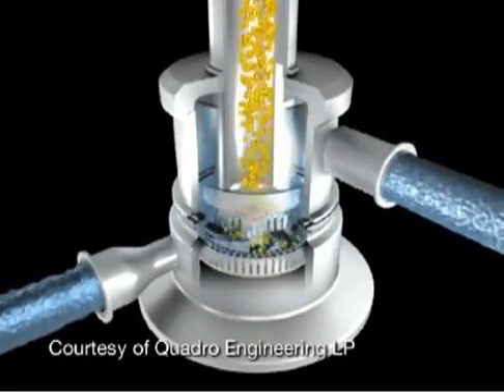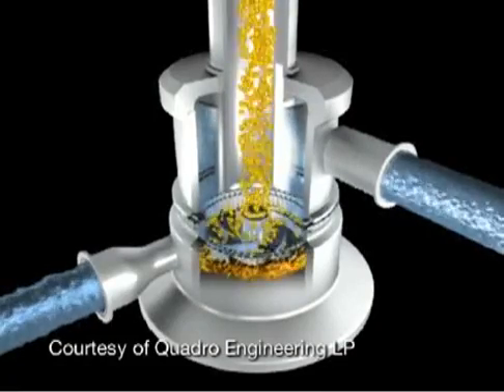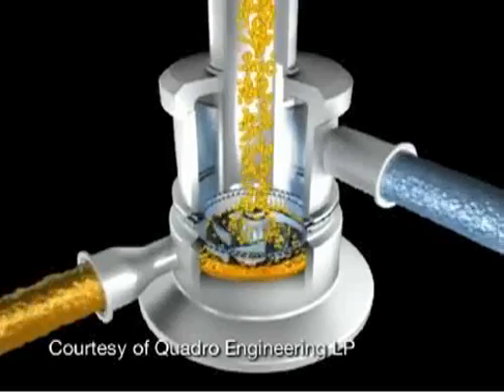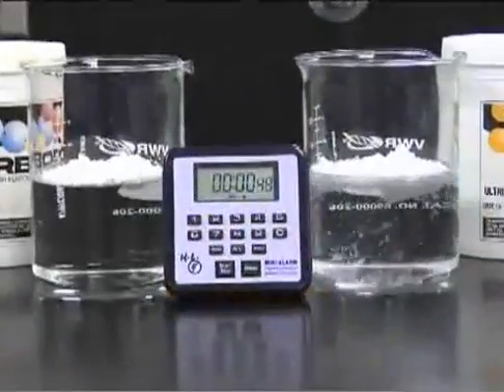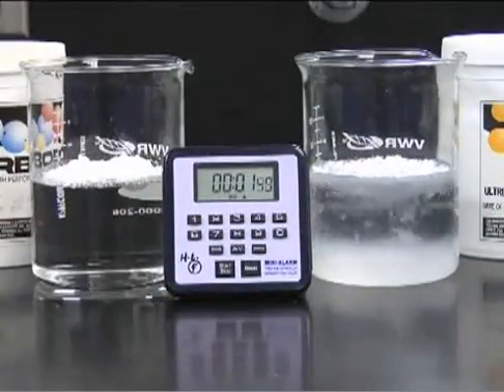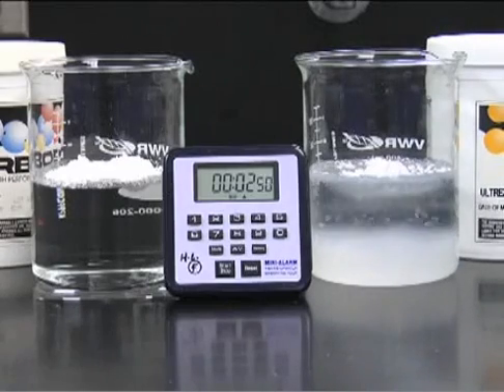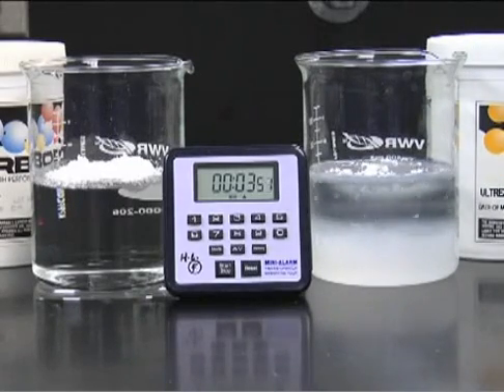Dispersion Techniques with Carbopol Polymers